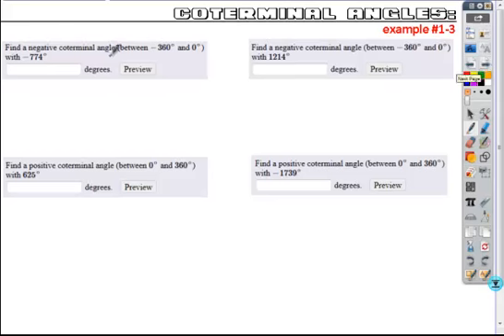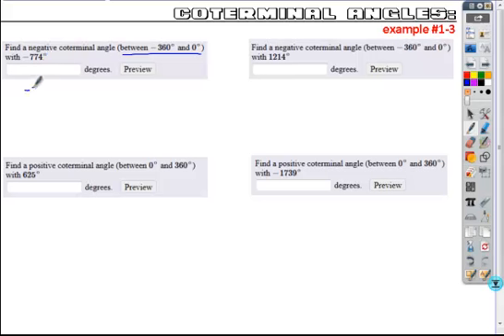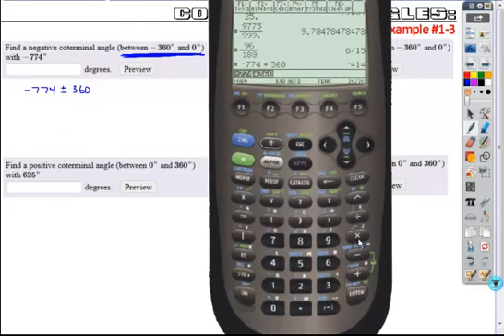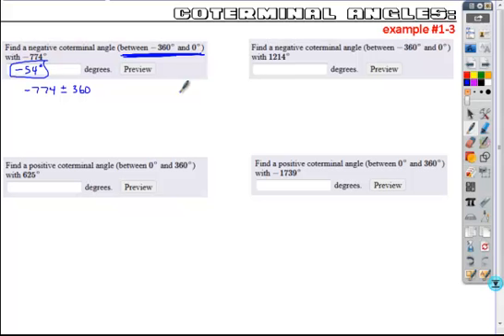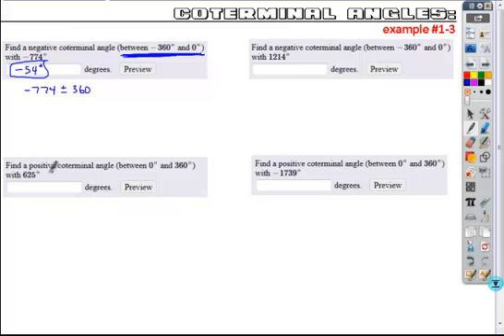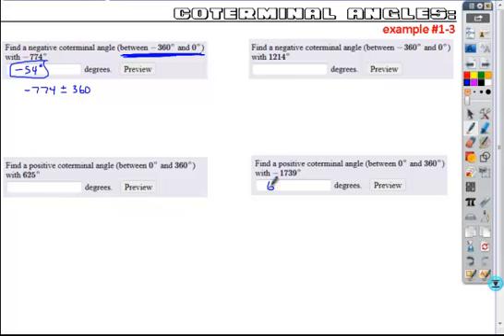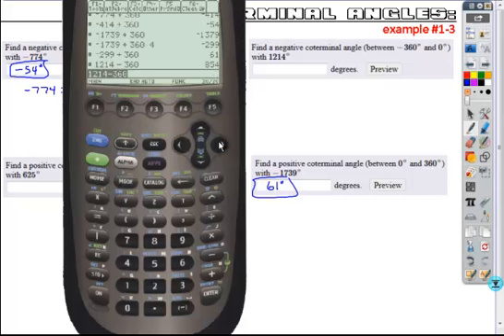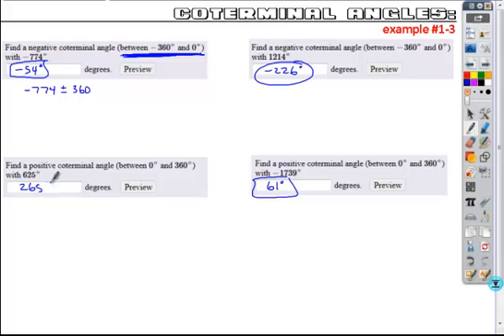7 1preHWb01 03